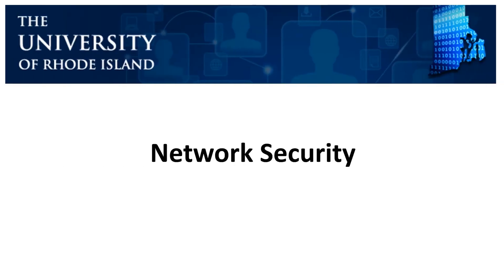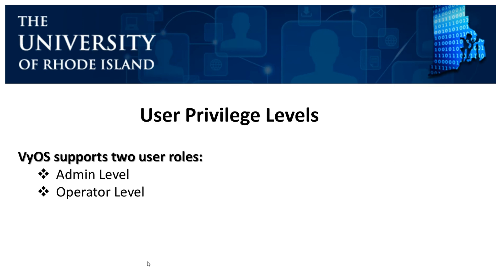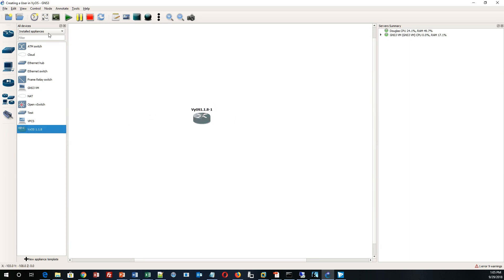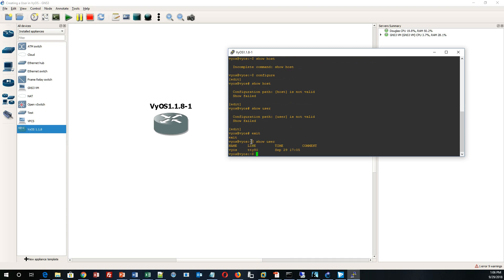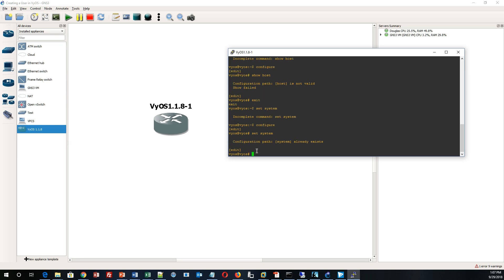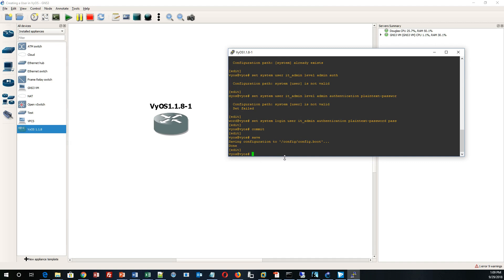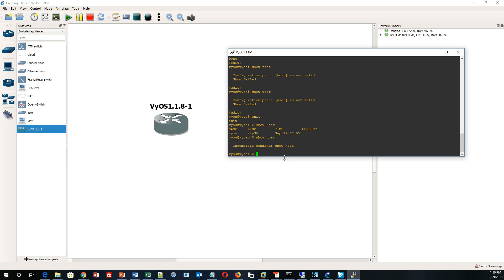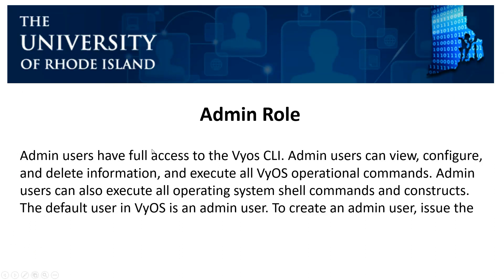Creating an Admin User in VyOS